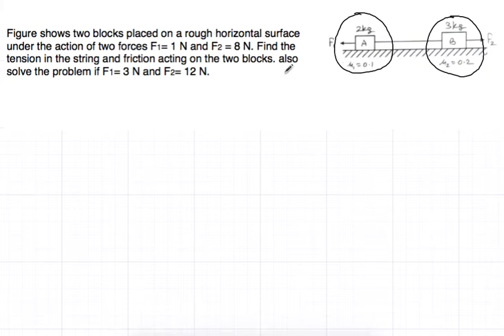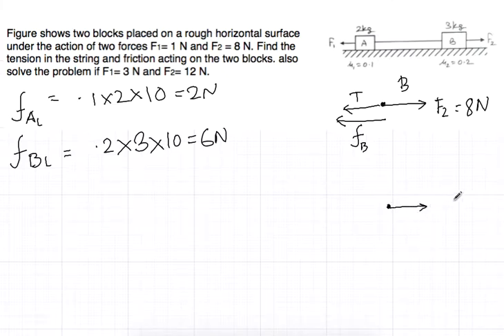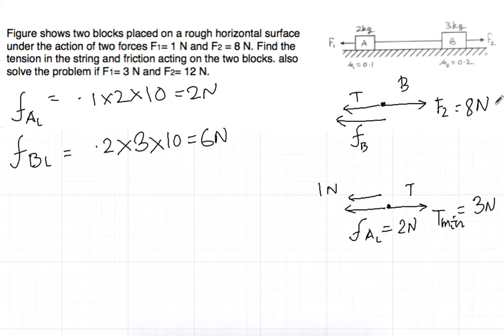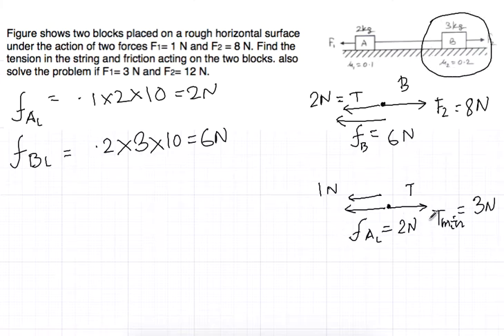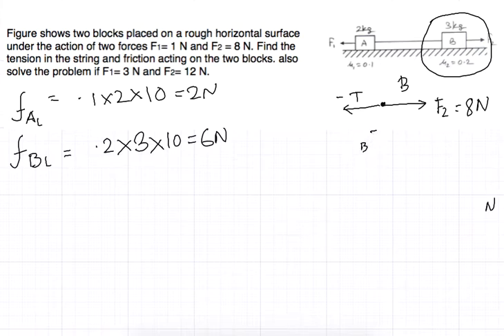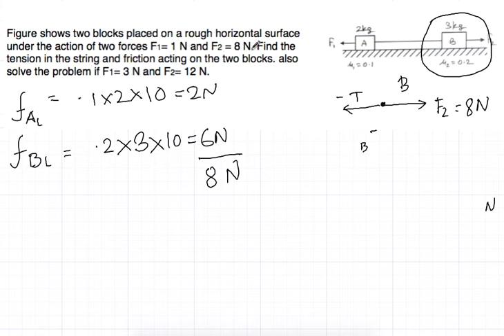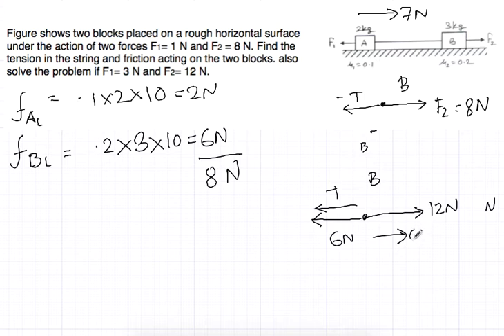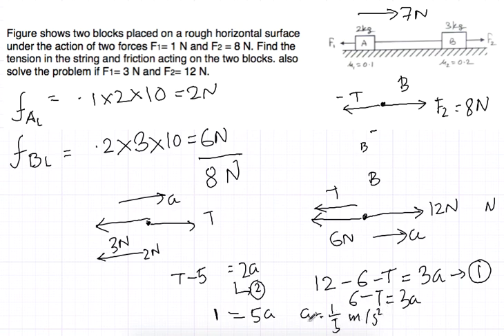Question 27 Newton's laws of motion